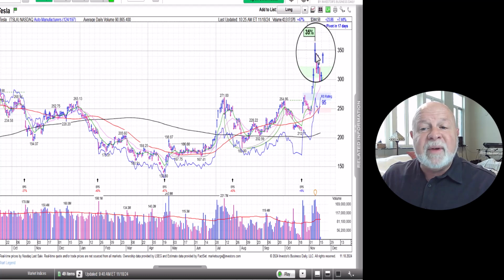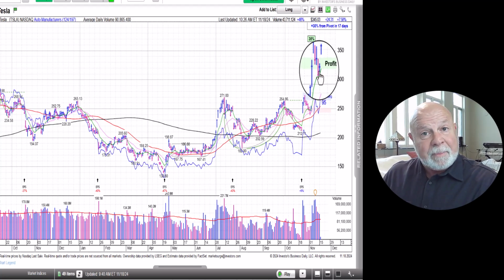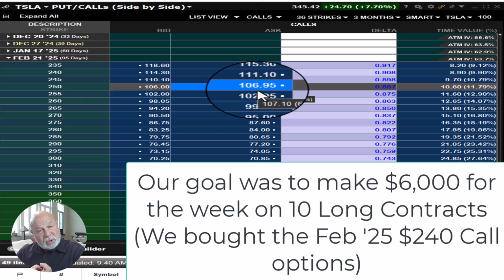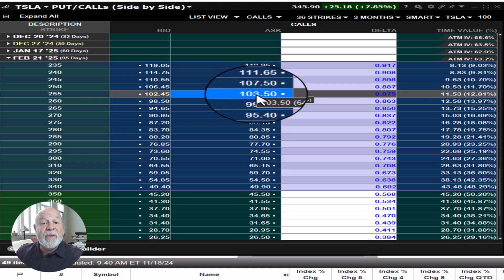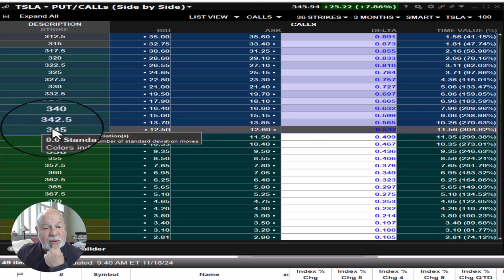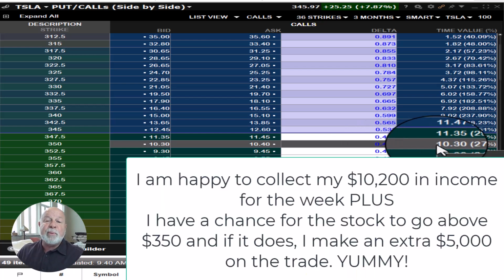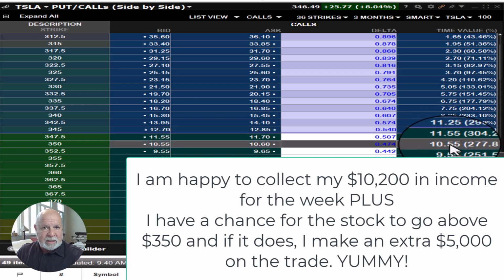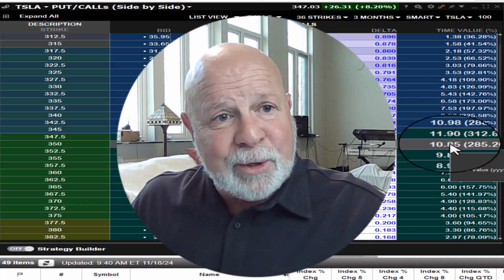I Make $16,750 PROFIT Trading TSLA for Just 2 Weeks!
This is a follow up to my video from last week on Tesla. I showed you how I can make $6,000 last week and this week, I can make even more! Check it out!